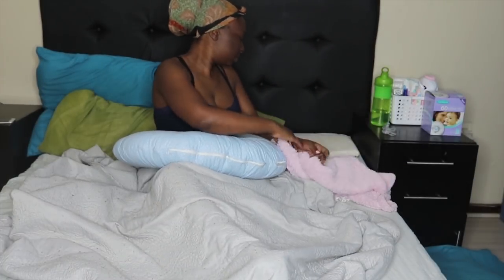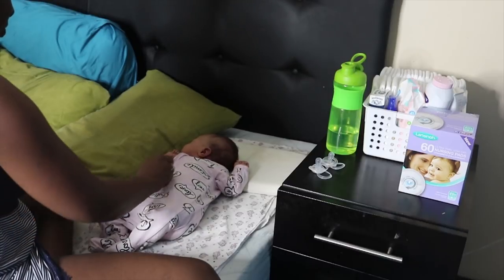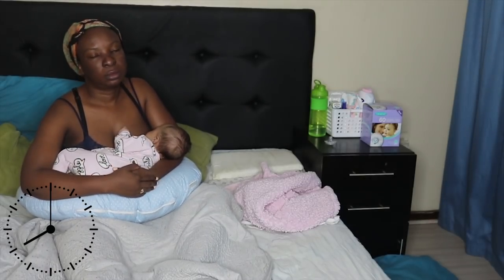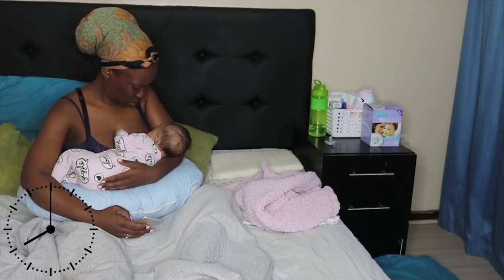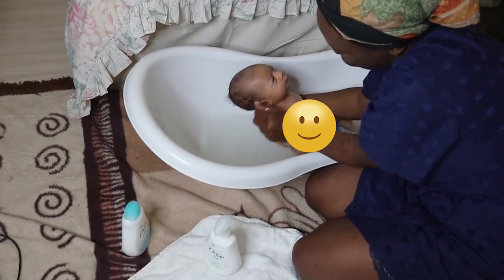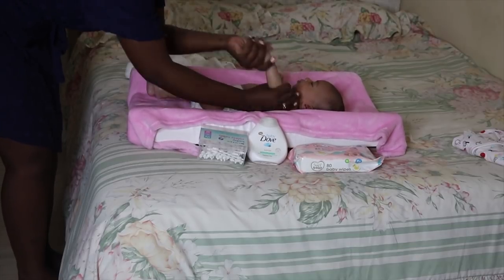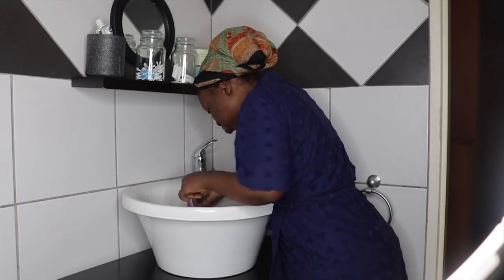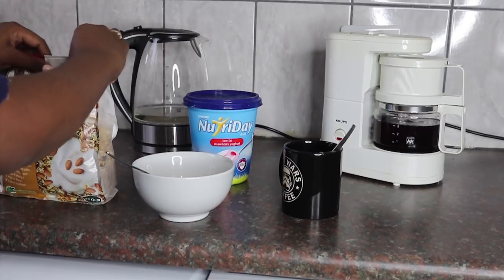Morning Routine with Newborn | Tondie Phophi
FILMING TOOLS:
Ringlight - Neewer